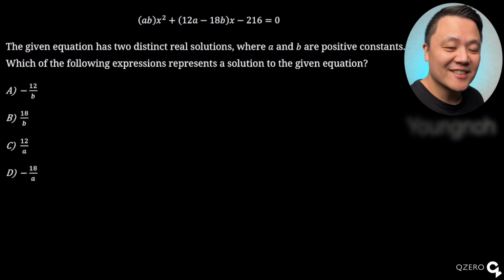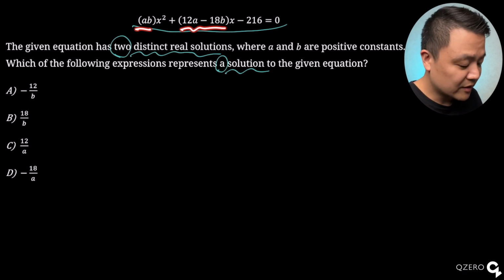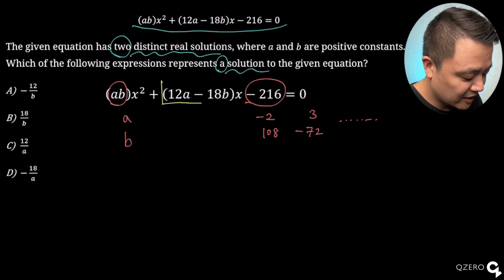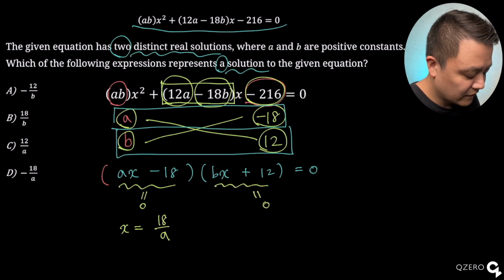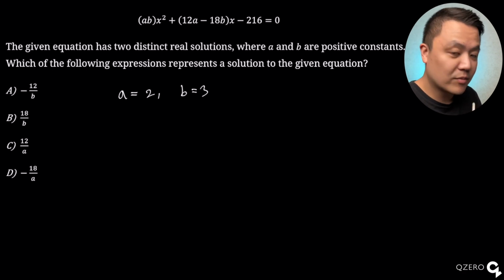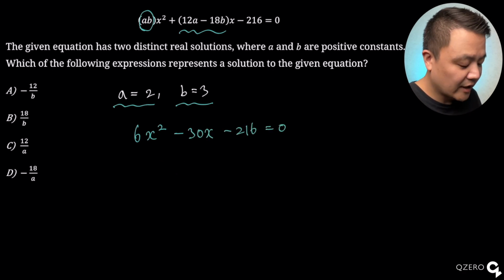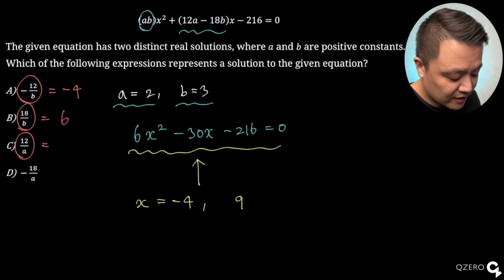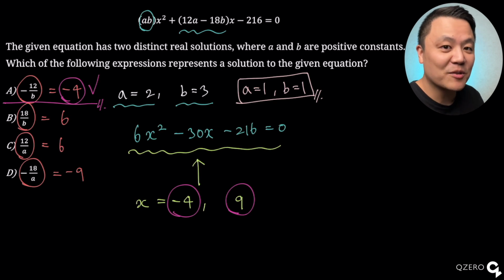[QZero Digital SAT Practice Tests] Math T5 M2 Q19